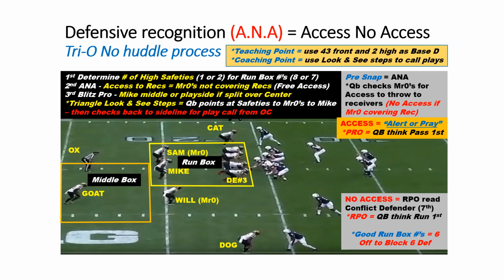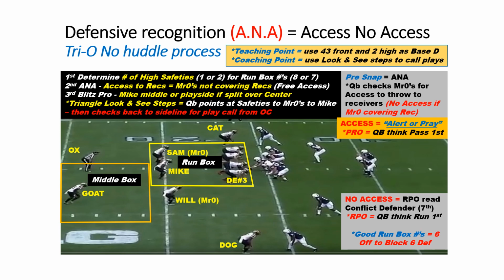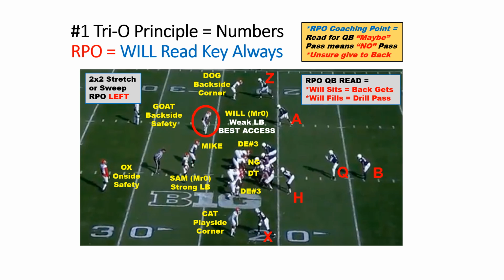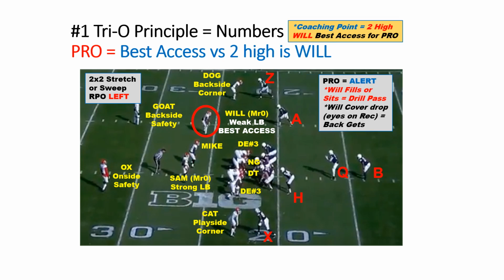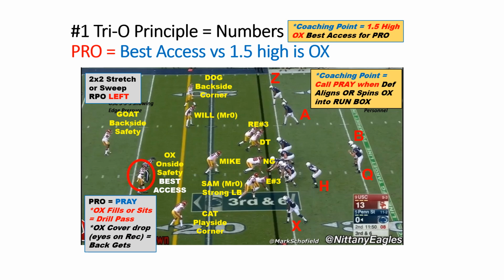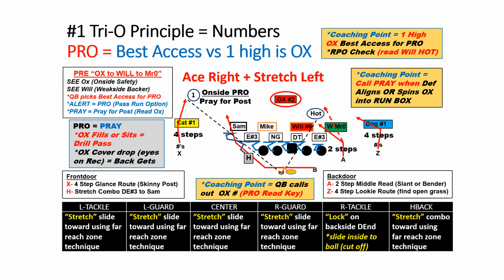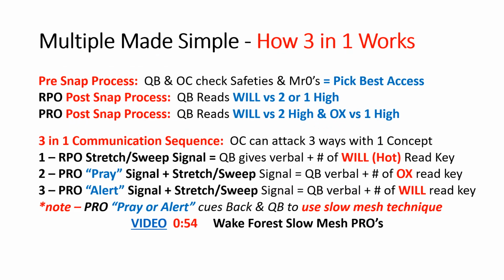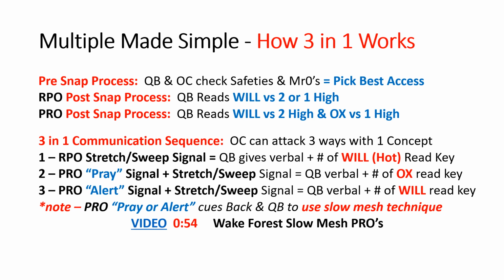2023 RPO & PRO #1 Stretch Zone & Sweep Pin-Pull Multiplicity Made Simple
The Triangle-O RPO system uses an outside RPO (Run Pass Option) foundation with full field PRO's (Pass Run Option) - providing the ability to attack defenses 3 different ways (Triangle = 3 in 1)